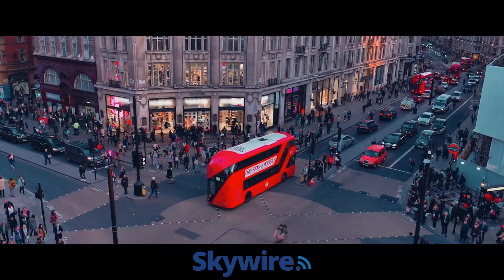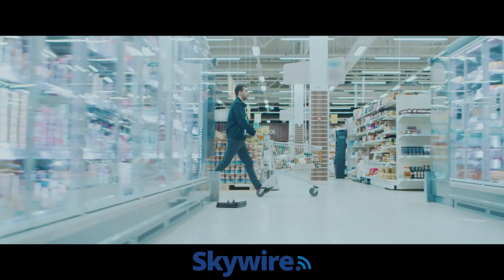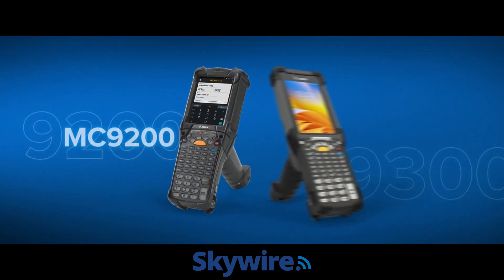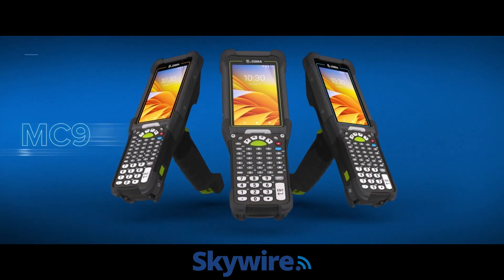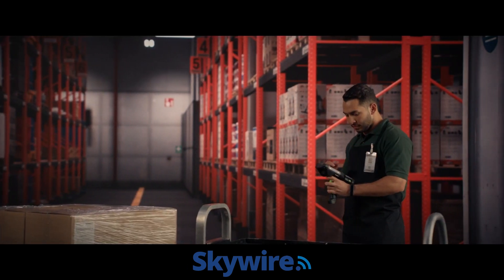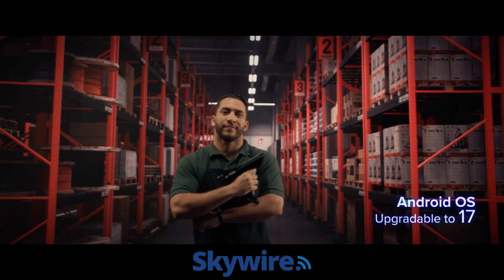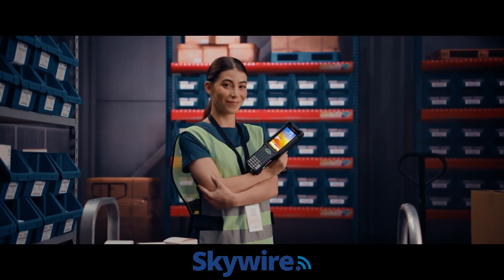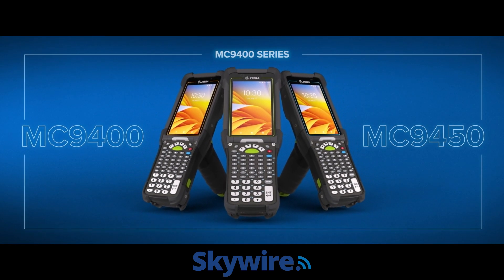MC94 and MC9450 Retail - Skywire Australia & New Zealand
Nearly five million MC9000 Series ultra-rugged mobile computers have helped streamline and error-proof processes in the toughest environments — from manufacturing and warehousing to ports, yards and retail stores. Introducing the next evolution in this highly successful handheld mobile computer family, the MC9400/MC9450. Loaded with all the latest mobile technologies, these devices are faster, ready to power the new generation of industrial applications. Scanning is easier with the world’s greatest scanning range — from in-hand to over 100 ft./30.5 m away. And with Wi-Fi 6E and private and public 5G, you get the fastest wireless connections available today

Skywire Australia & New Zealand.